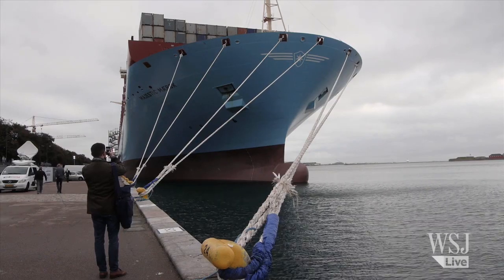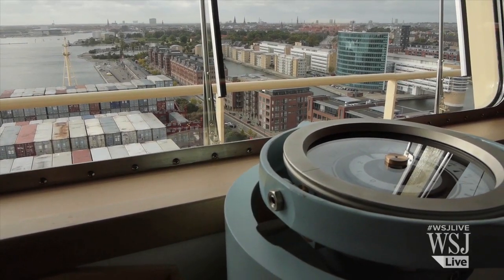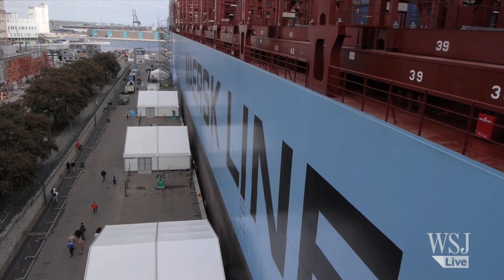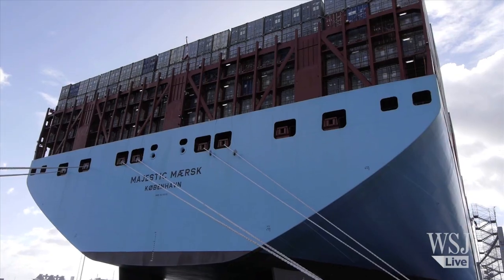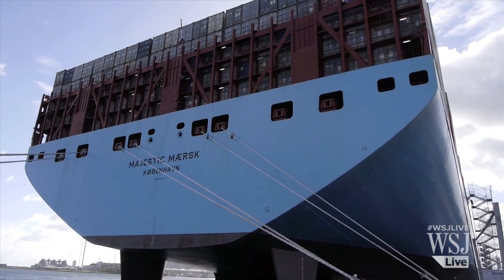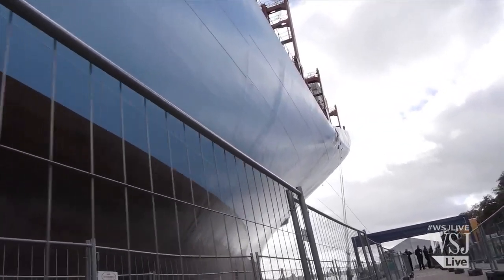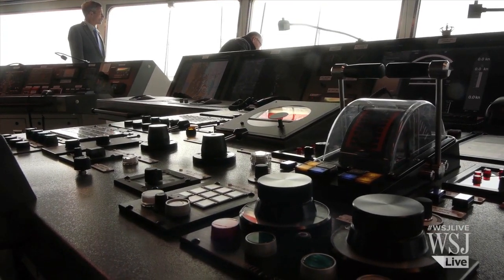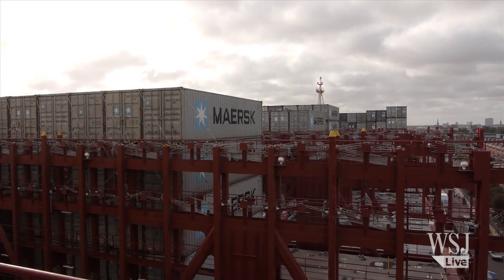A Closer Look at the World's Largest Container Ship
The "Majestic Maersk" is one of the world's largest container ships and is nearly as long as four football fields, yet it just has a crew of 22 people to operate it. Costas Paris takes a closer look at the ship as it completes its maiden voyage.